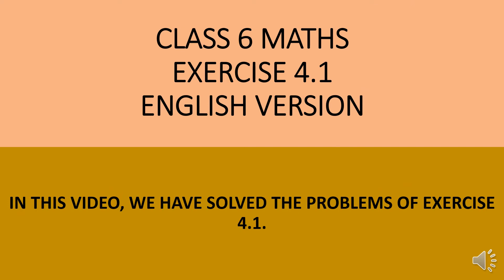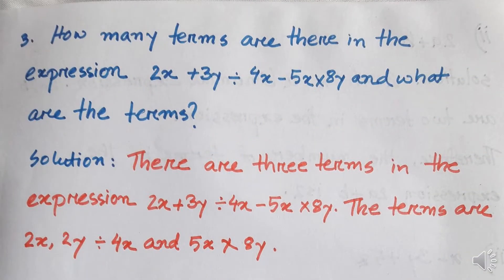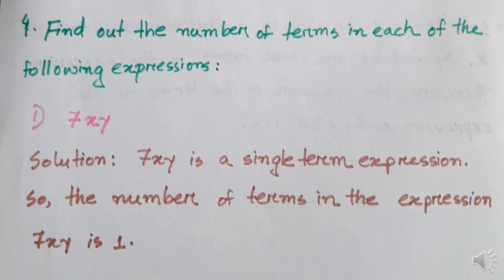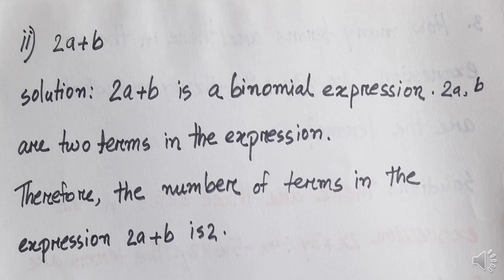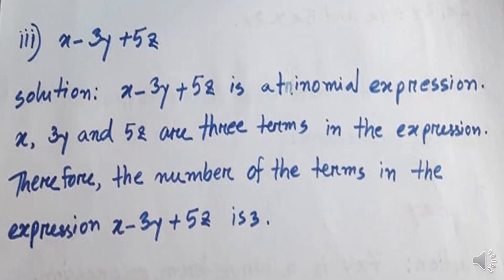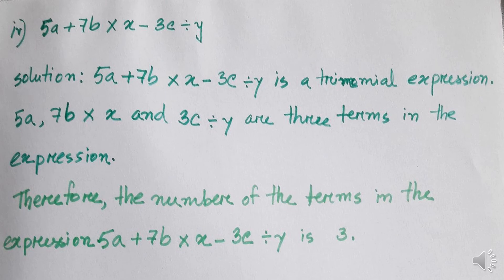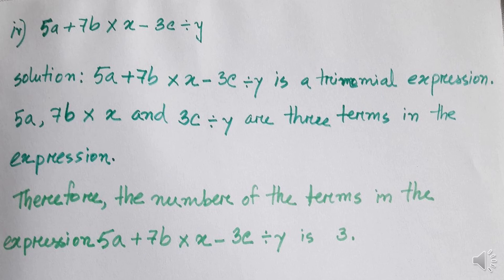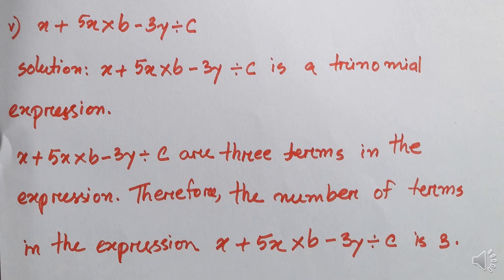CLASS 6 MATHS || EXERCISE 4.1 || PART 3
In this video, we have solved the problem number 3 and 4 of exercise 4.1 .